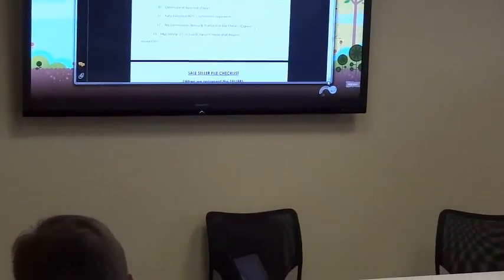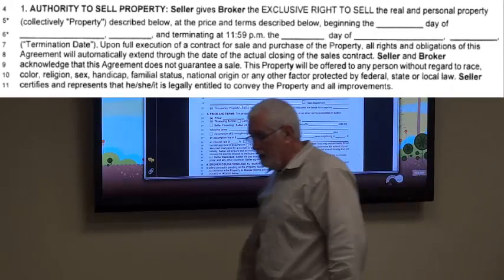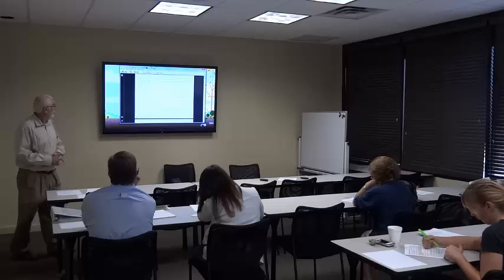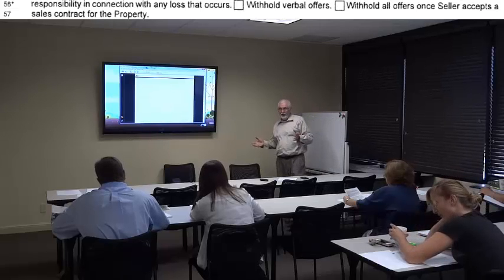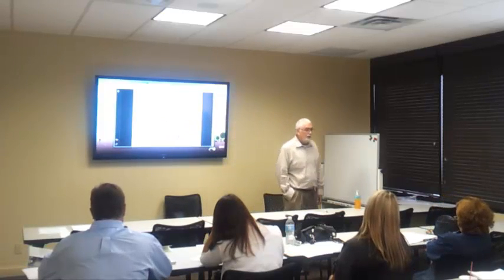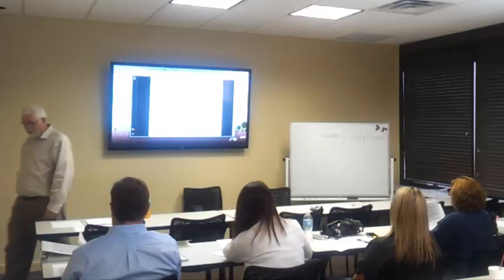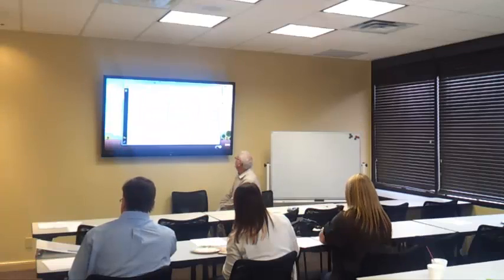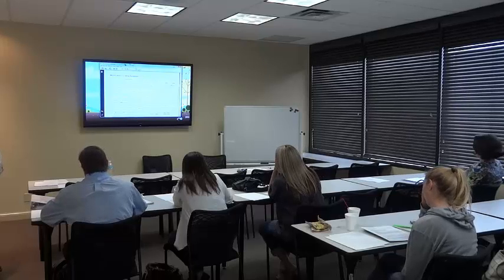Listing Contract class by Gale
Gale goes in details about the Listing Contract.